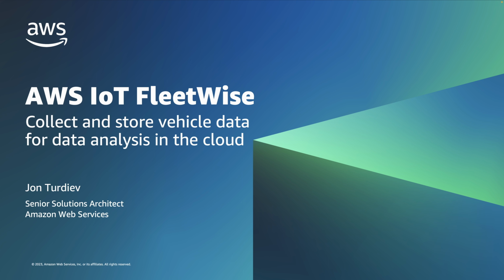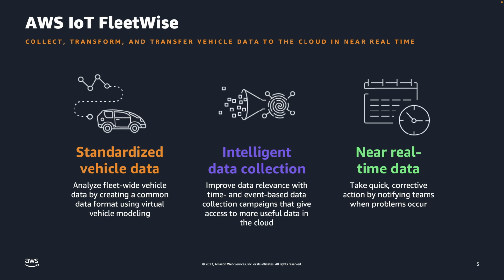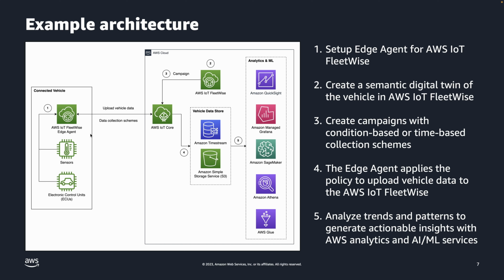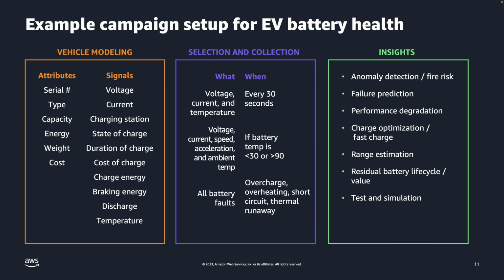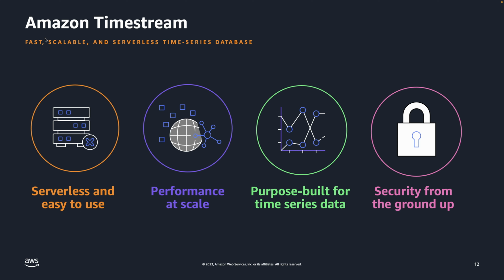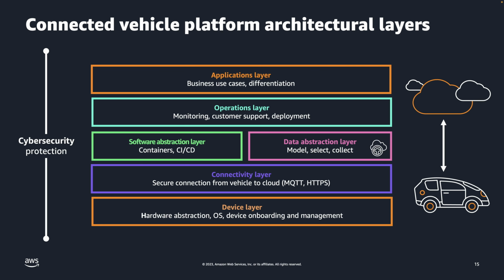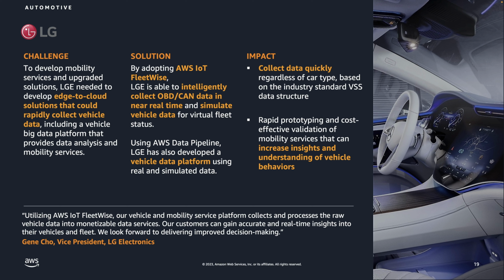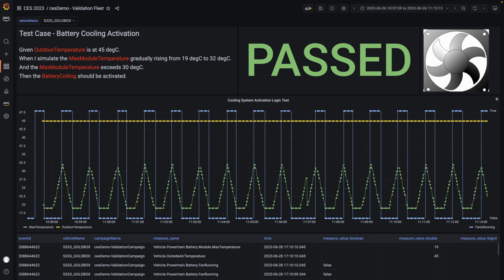AWS IoT FleetWise Overview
In this video, we give an overview of AWS IoT FleetWise and showcase a demo scenario for EV battery health monitoring.
AWS IoT FleetWise is a fully managed service that enables automakers and fleet operators to standardize, collect and transfer vehicle data to the cloud at scale in near real time.

Chapter Timestamps (These are in the format '00:00 introduction' please check other videos for format.
00:00 - Introduction
00:17 - Content outline
00:58 - Trends and challenges with vehicle data
04:32 - Introduction to AWS IoT FleetWise and its features
19:39 - Connected vehicles on AWS
21:50 - Use cases and customers
25:09 - Demo: EV battery health monitoring
30:24 - How to get started with AWS IoT FleetWise